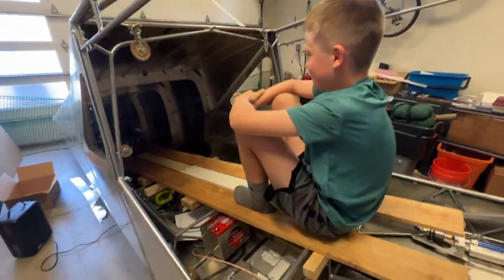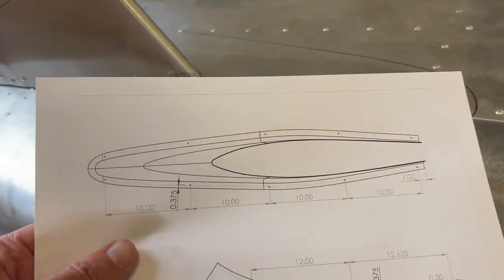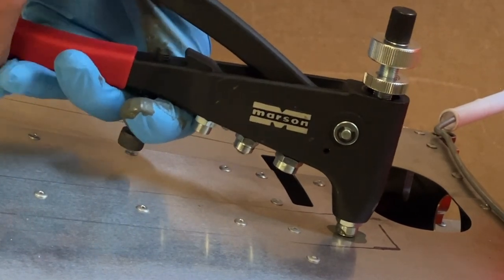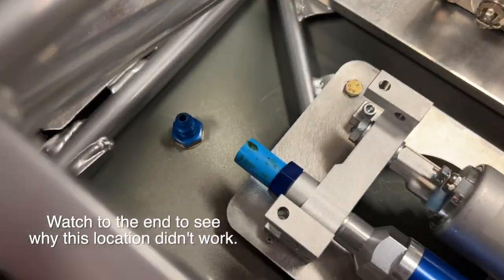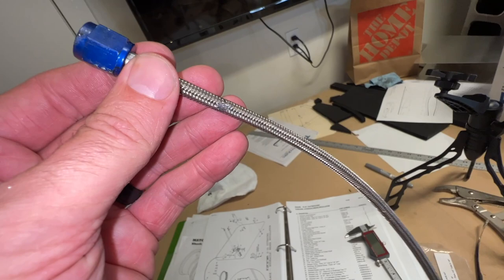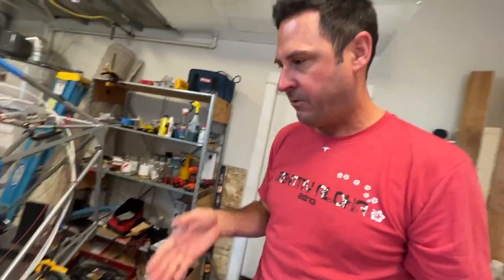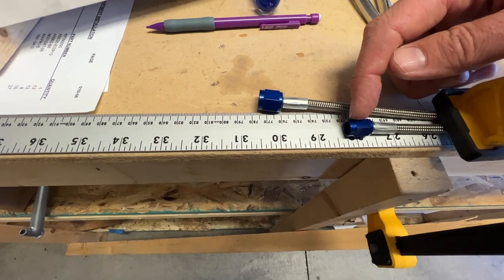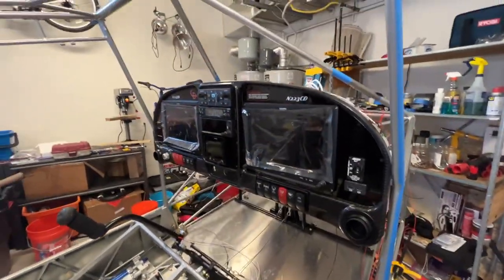I’m such a ROOKIE! Brake Line frustration, Carbon Fiber Fairing! S-21 Build Episode like 17-ish?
In today's RANS S-21 bushplane build, we swap out nylock nuts for rivet nuts, we install the carbon fiber tail fairing, and we install the brake cylinders and lines...until we come into problems with the gear strut line. Finally, we install the set screw into the Ray Allen control stick grips.